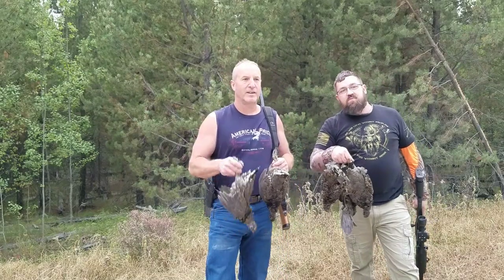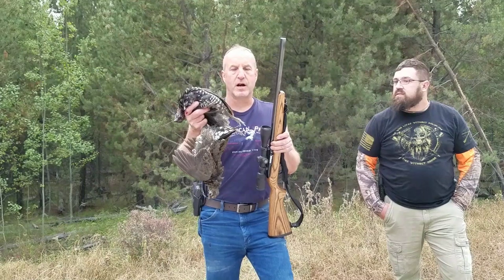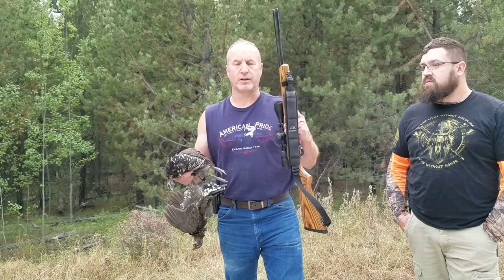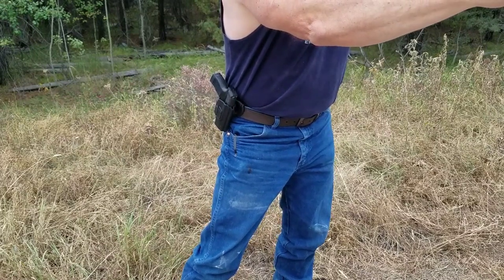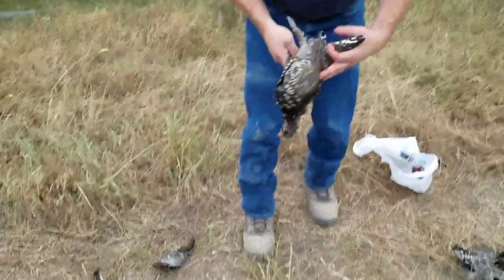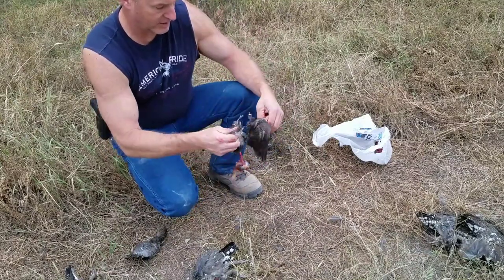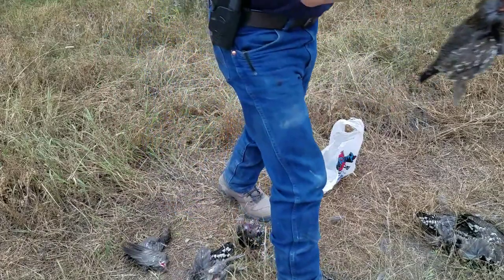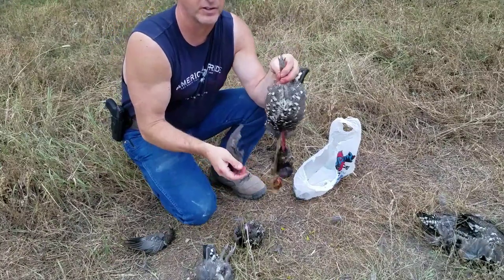HUNTING GROUSE IN MONTANA/RUGER RPR 17-HMR/RUGER 10-22/HOW TO BREAST A GROUSE/BOBCAT BAIT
MTJOA.COM

book an adventure shooting guns with Montana John's Outdoor Adventures

music by Hank Williams jr. America Will Survive, Alan Jackson Country Boy, Toby Keith American Soldier